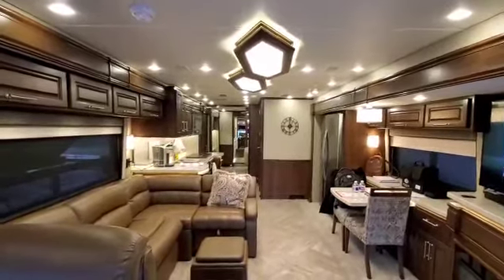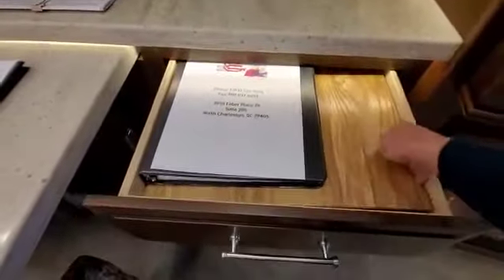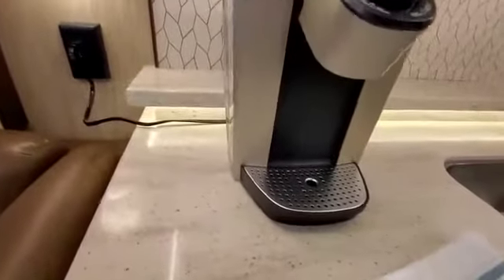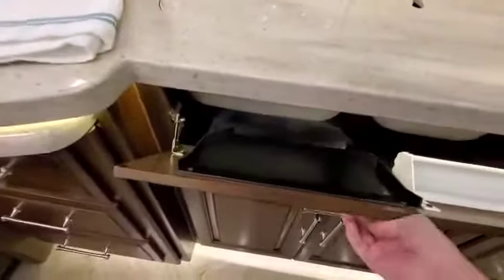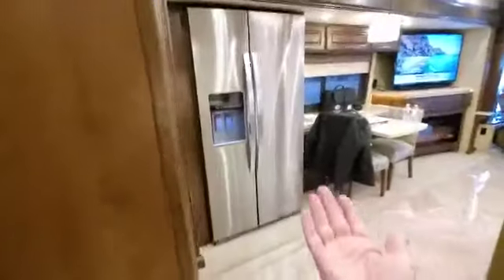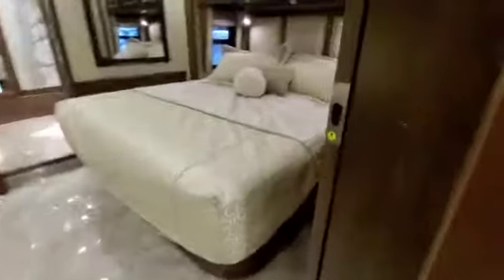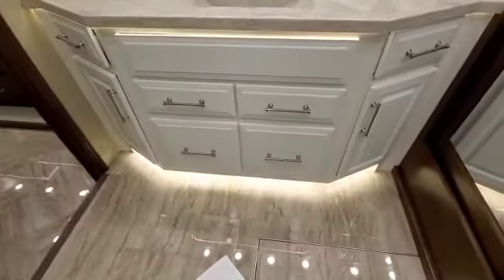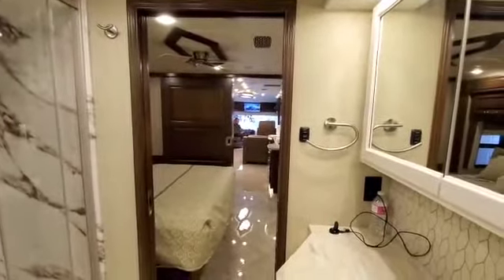Our Entegra Coach Tour by Nicole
Tour guide.. Nicole Westall